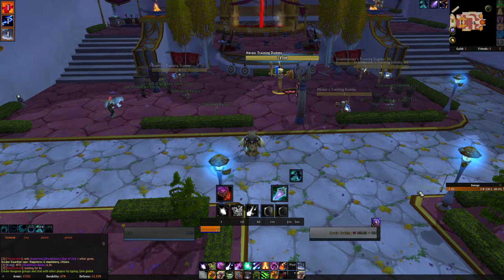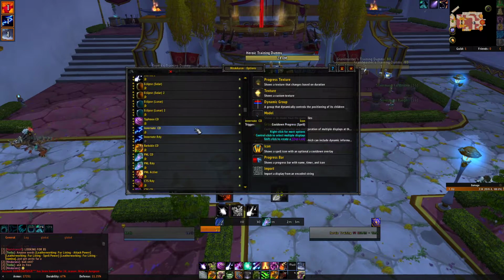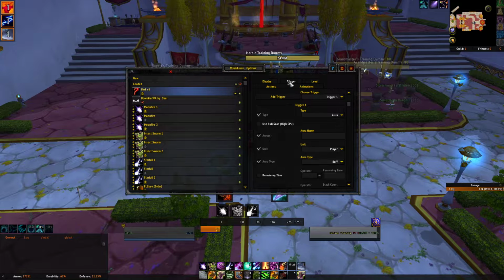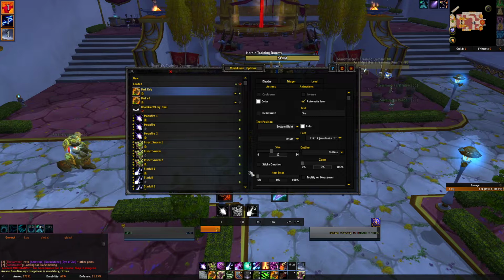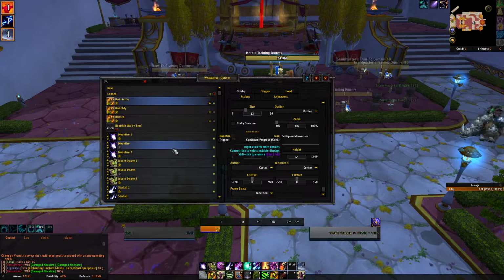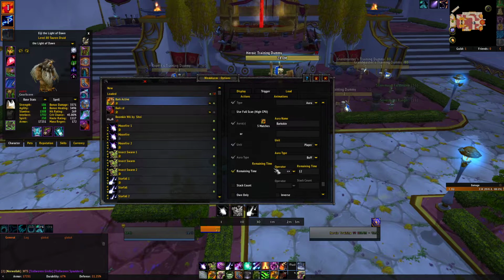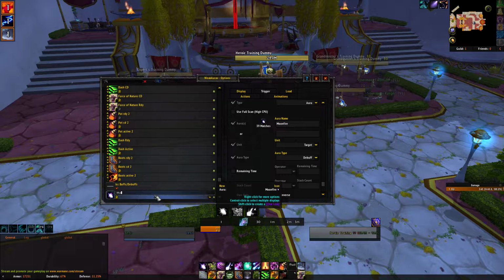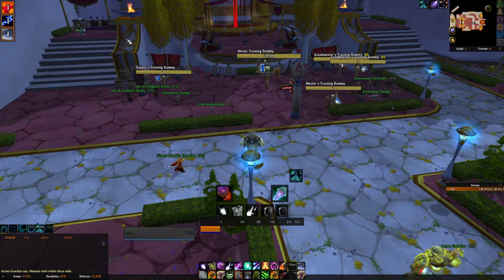3.3.5 Weakauras Guide [WotLK]